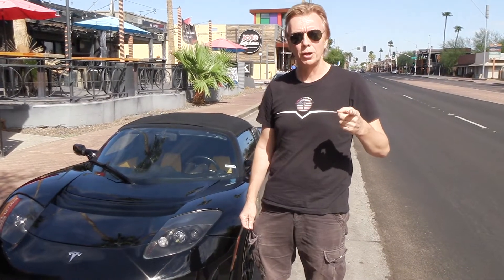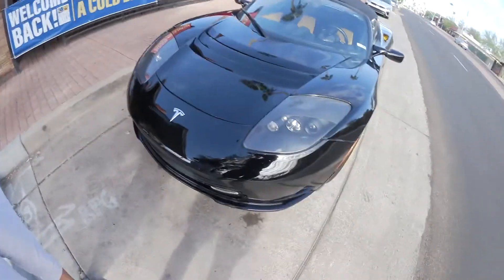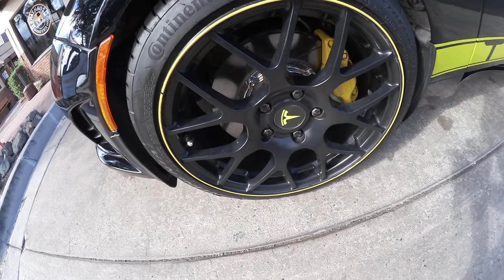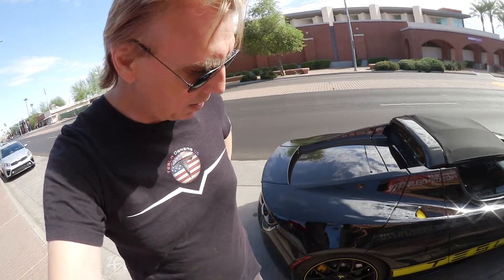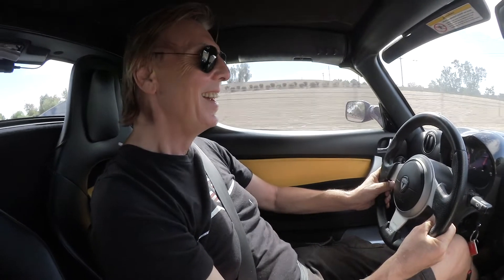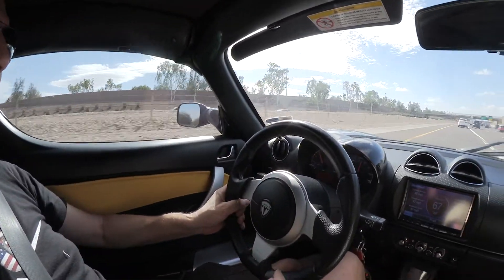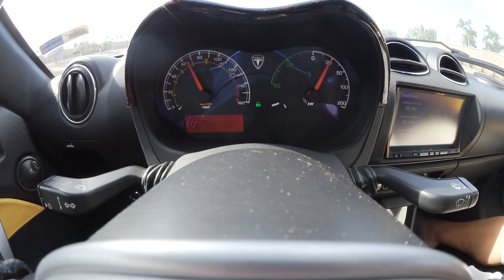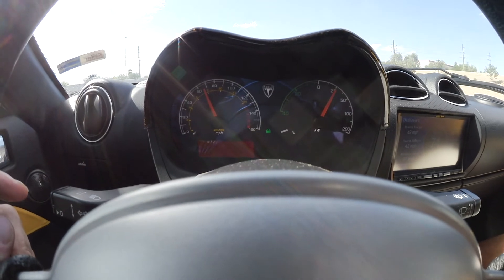100,000 Miles Tesla Roadster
We finally made 100,000 Miles on our Tesla Roadster. Still in great shape due to continues sustaining maintenance. For the first 1,000 miles you will get free supercharging.